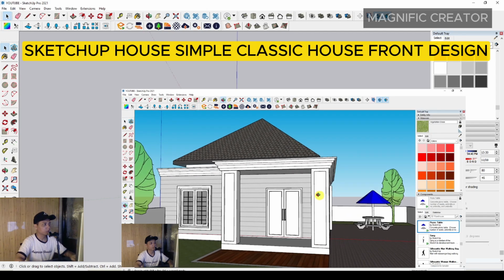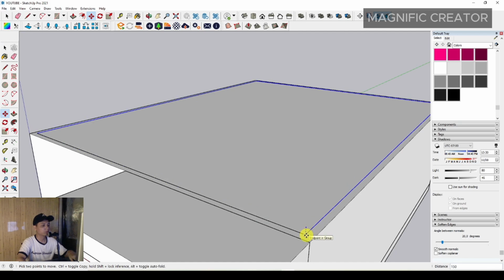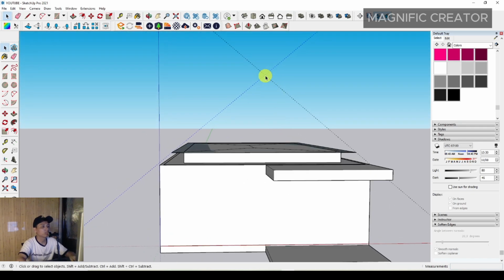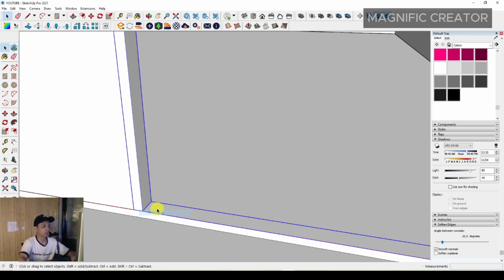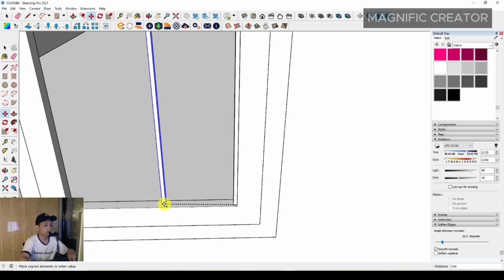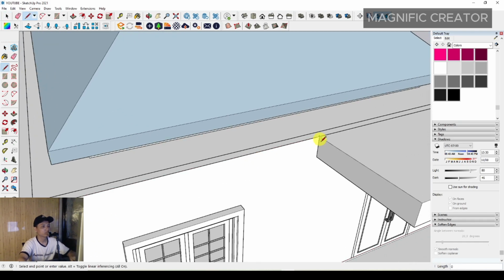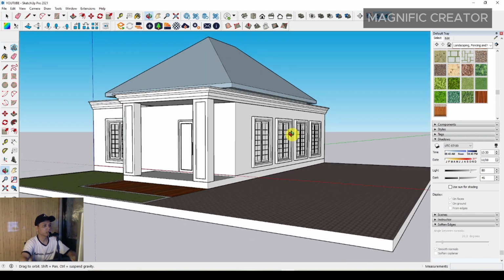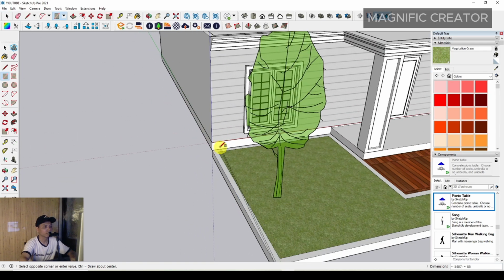SKETCHUP HOUSE TUTORIAL | SIMPLE CLASSIC HOUSE FRONT DESIGN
This episode is about a Sketchup tutorial for modeling classic house fronts. Classic house modeling is quite complex, but in this video I explain a simple and effective method with maximum results, watch the video